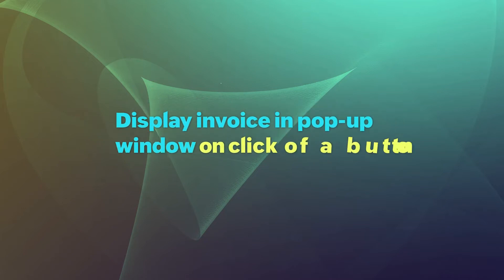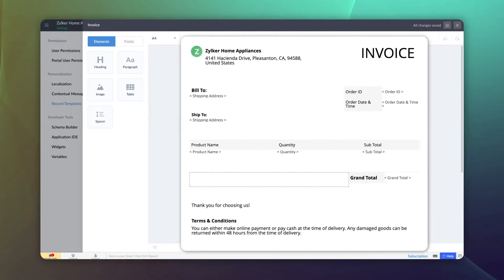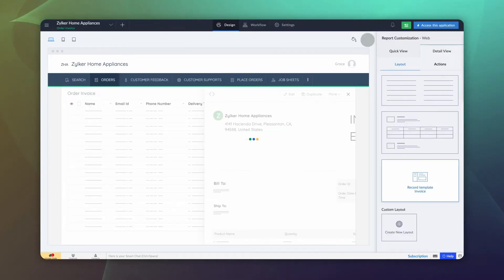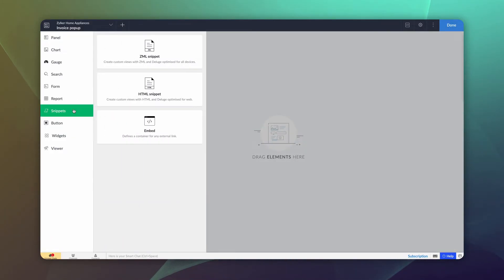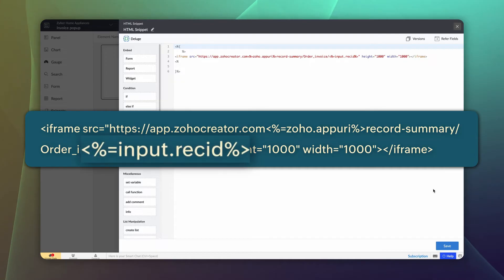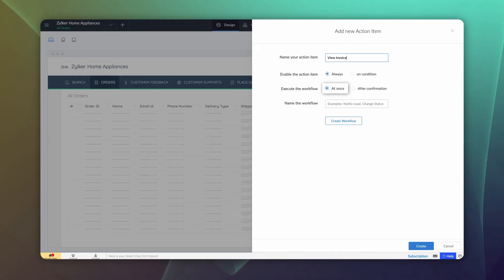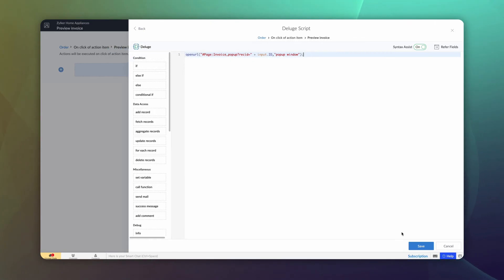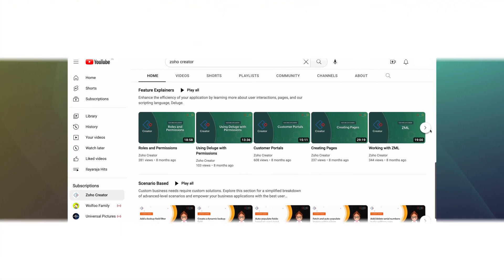Display invoice in pop-up window on click of a button | Zoho Creator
Zoho Creator allows you to create custom layouts such as invoices and preview them from the report with minimal use of code. Learn how to attach an invoice using record templates and display it in a pop-up window with a simple button click.